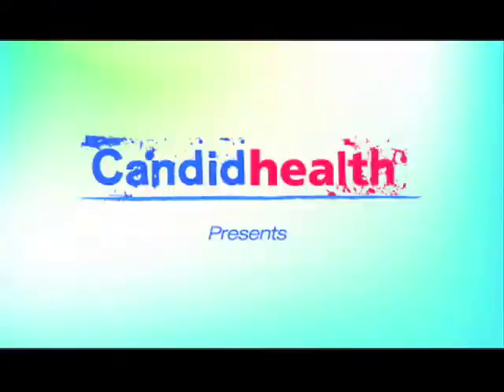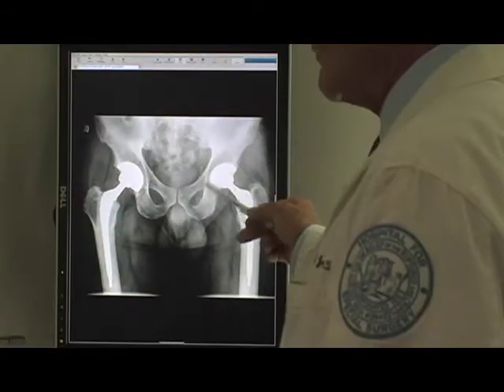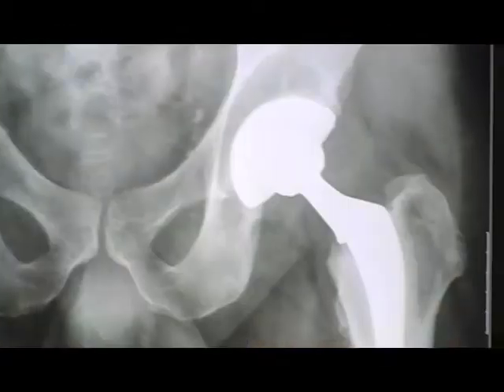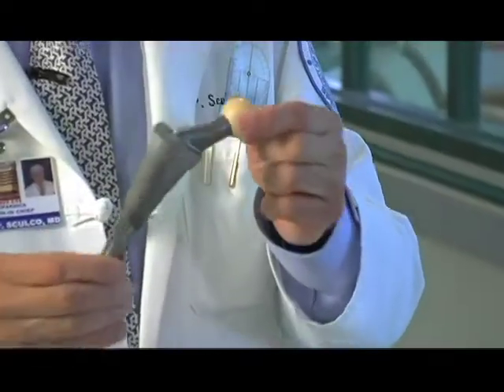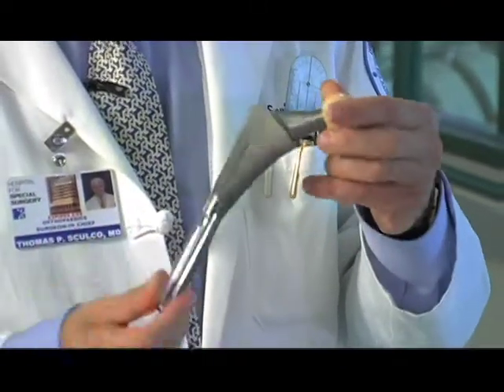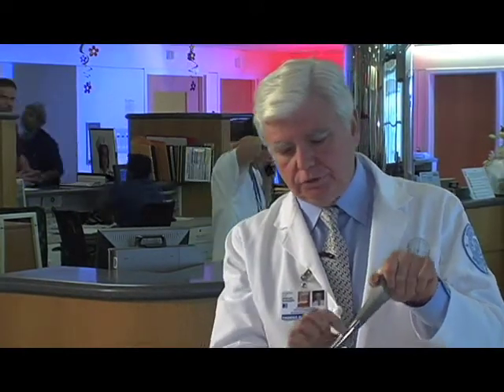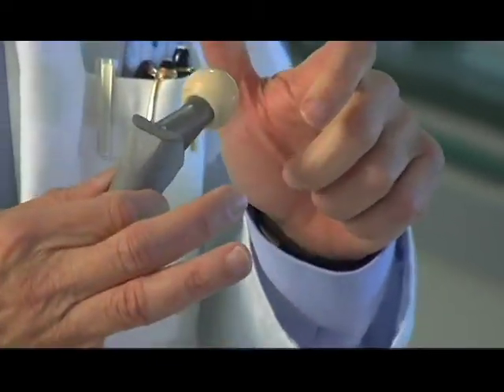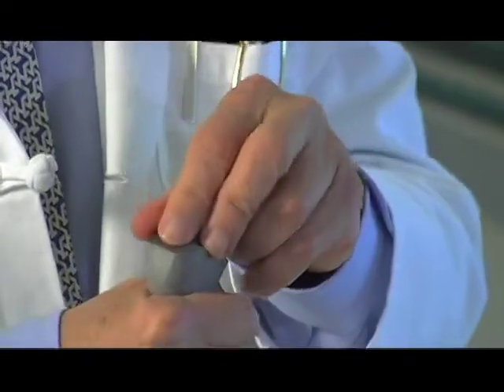"How Does the Prosthesis Work? Part I" featuring Dr. Sculco (Dramatic Health)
"When this is inserted into the bone, bone sees bone, and it grows into the device. And that's how the fixation occurs" Doctor Thomas P. Sculco, Surgeon-in-Chief at the Hospital for Special Surgery in New York, explains the nature of the hip prosthesis and its materials in this first segment.